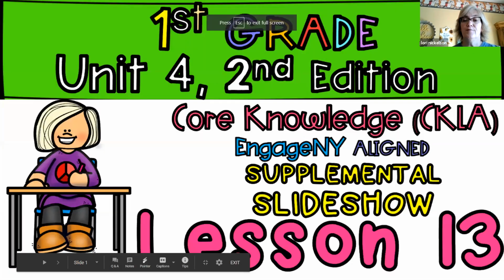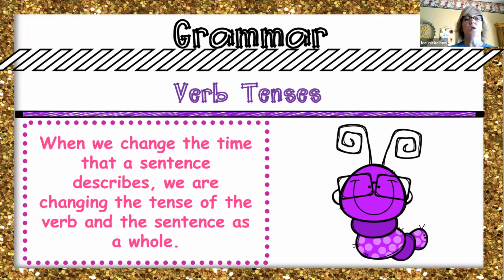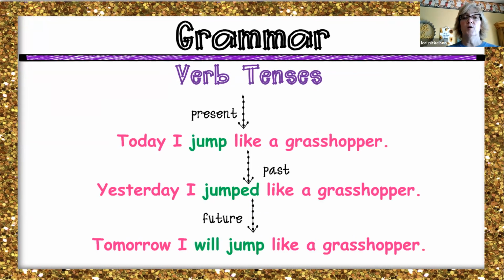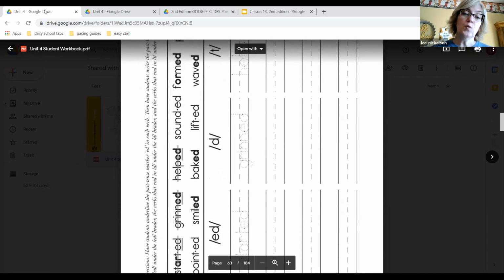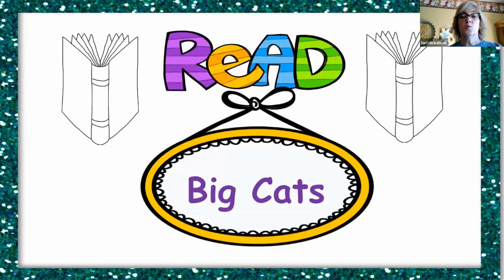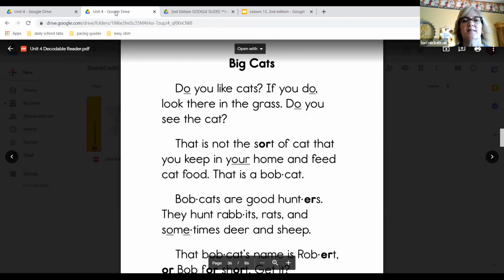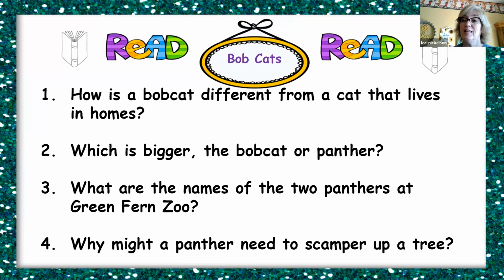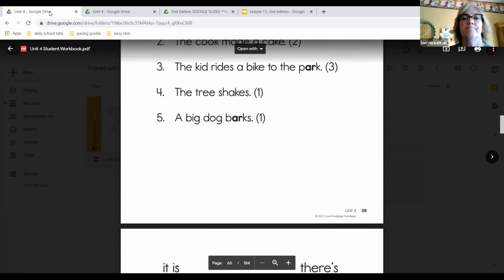unit 4 lesson 13 phonics